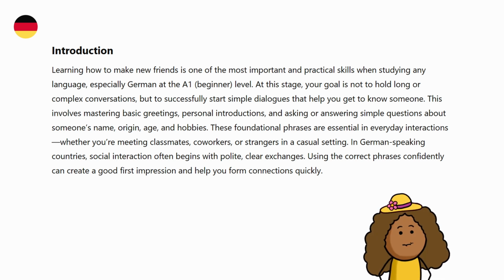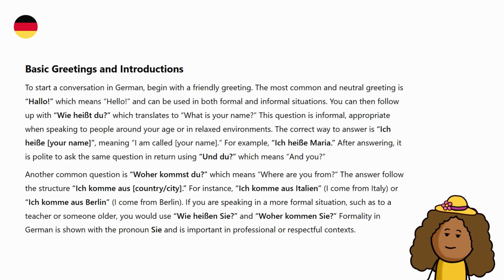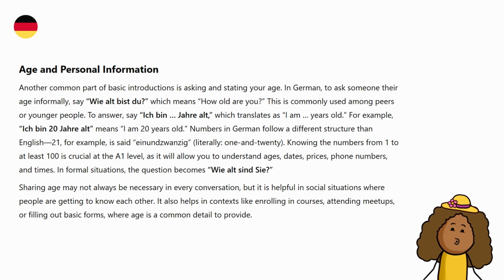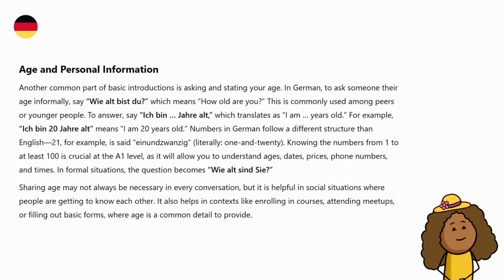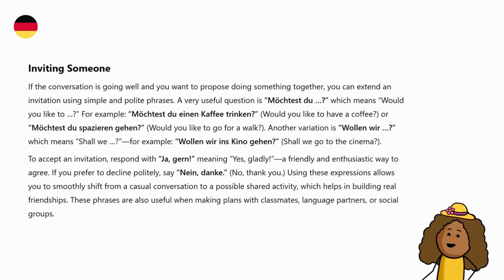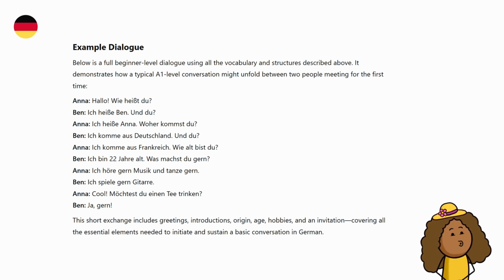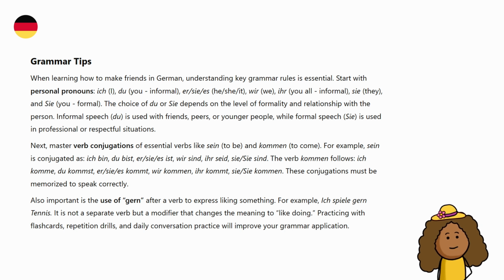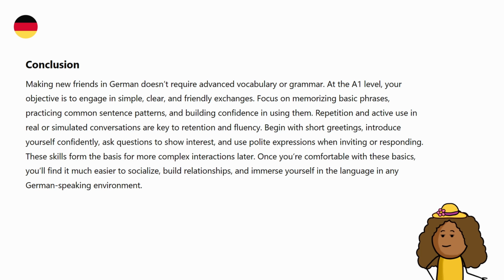Super Easy German A1: Making New Friends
Welcome to your beginner German lesson! In this video, you'll learn how to introduce yourself, ask basic questions, and start simple conversations in German — perfect for A1 learners and complete beginners.

🎯 What You’ll Learn:
✔️ How to say your name and ask for someone else's
✔️ How to ask and answer where someone is from
✔️ How to talk about your age
✔️ How to express your hobbies and interests
✔️ How to invite someone for a coffee or walk
✔️ Key grammar: pronouns, verb conjugation, and “gern” usage

👥 Practice real-life conversation with our slow, clear dialogues designed for absolute beginners. Perfect for travel, school, or making friends in German-speaking countries!

🧠 Tips:
Pause and repeat after the speaker. Practice out loud. Use subtitles to improve comprehension.

📚 Full lesson + script available in the description!